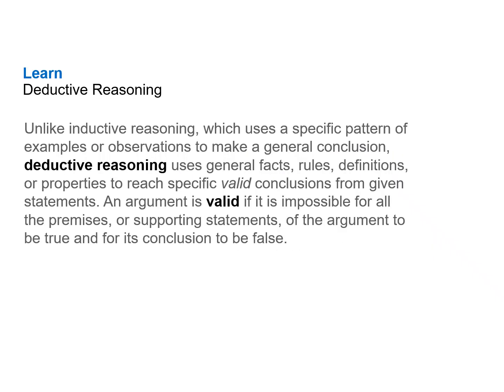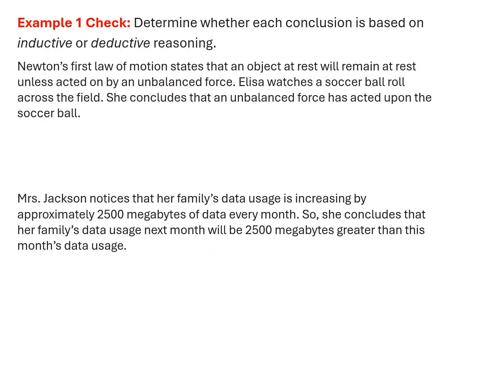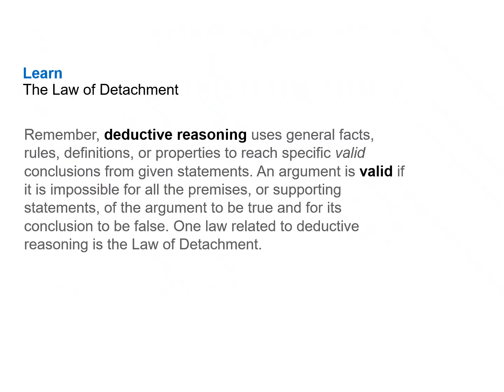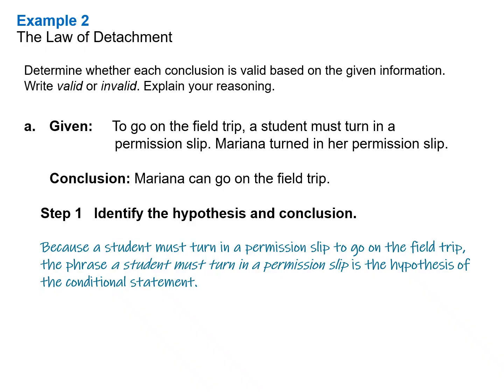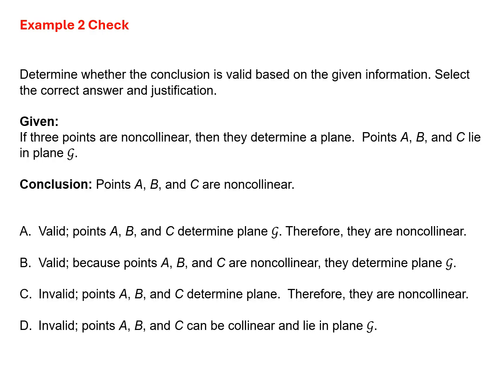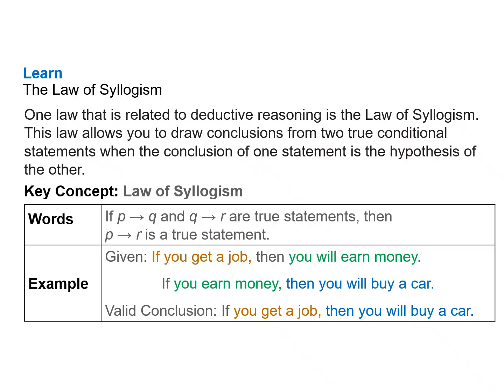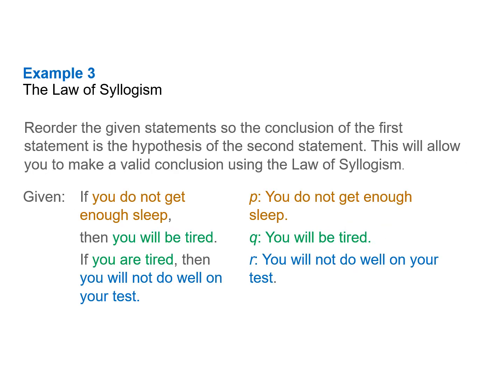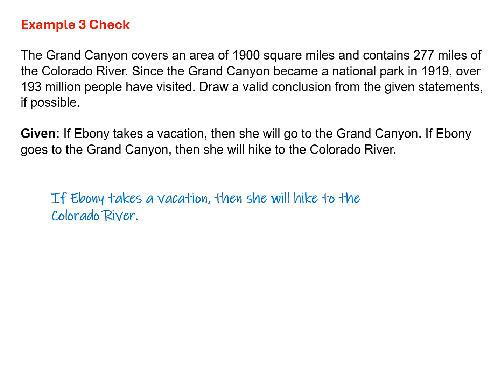3 3 Deductive Reasoning RECORDING